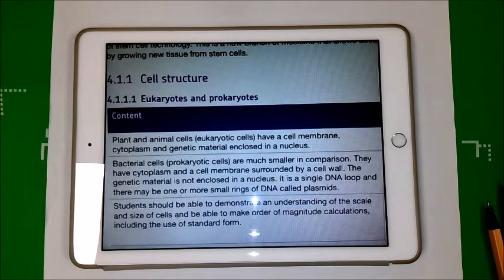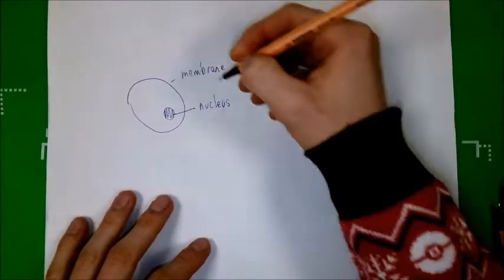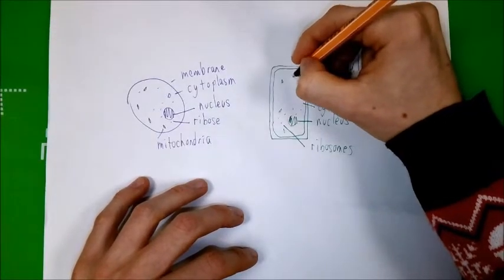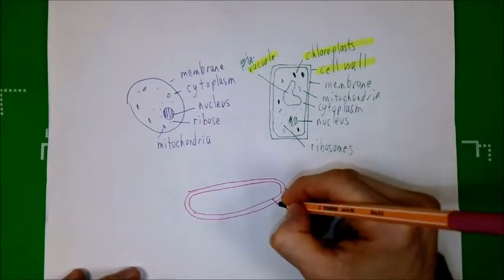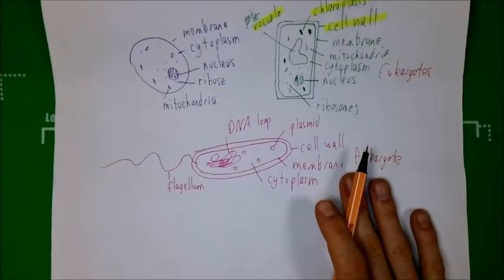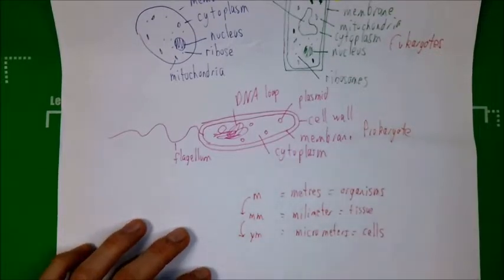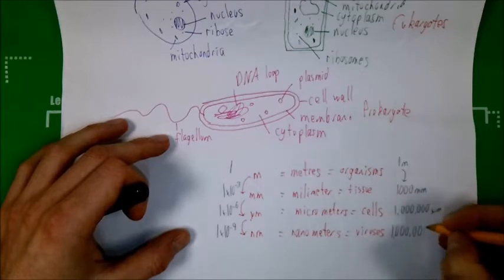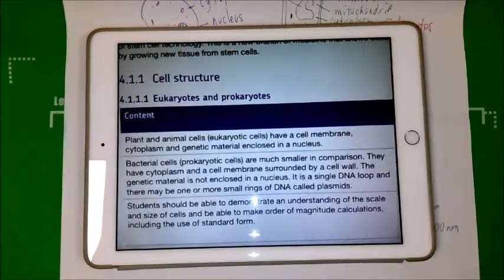Eukaryotes & Prokaryotes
4.1.1.1
Eukaryotes & Prokaryotes from the cell structure topic.